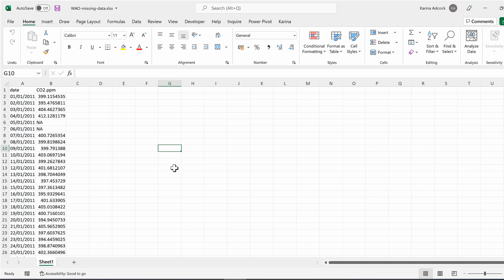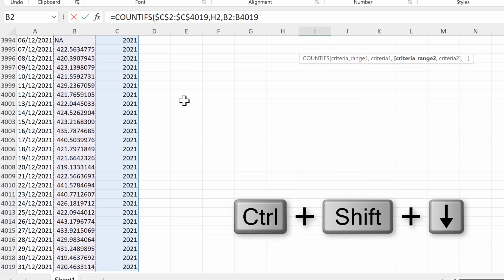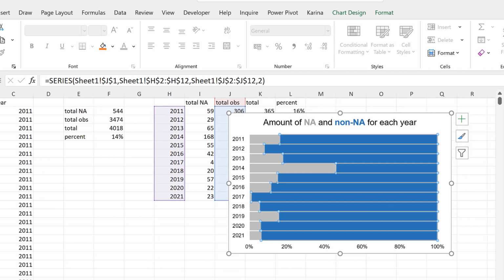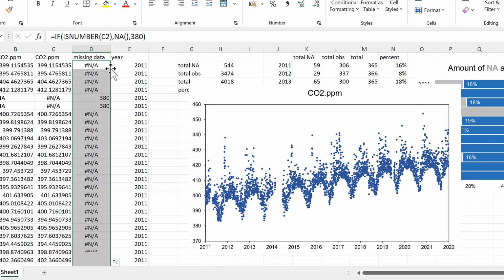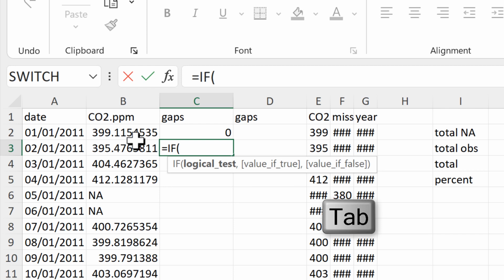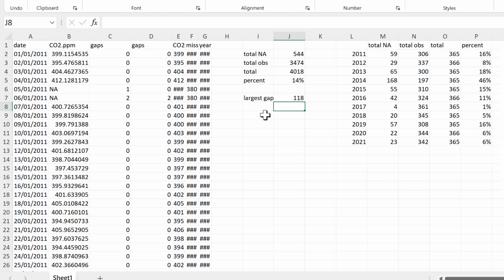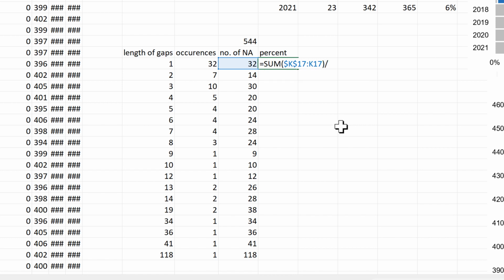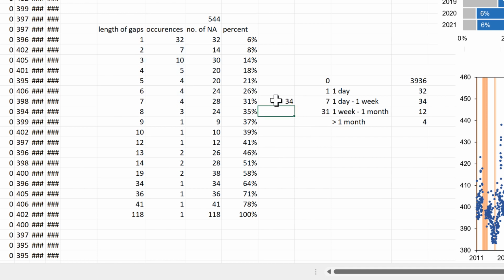How to investigate missing data in excel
Daily measurements of carbon dioxide concentrations in the atmosphere.
544 missing data points out of 4018